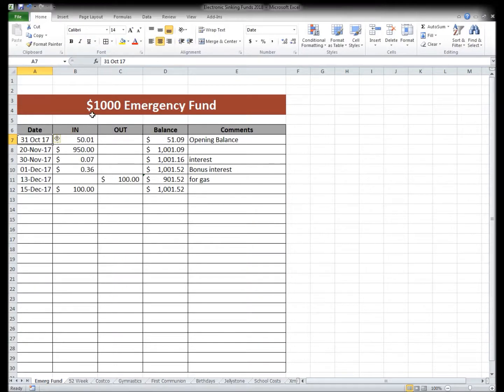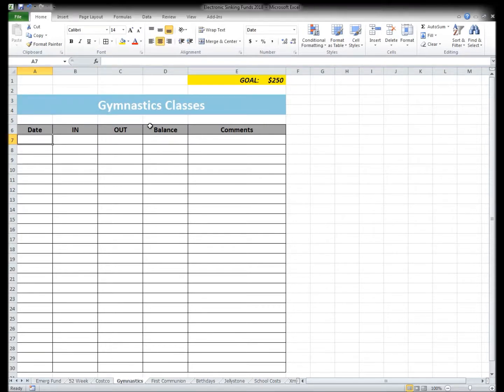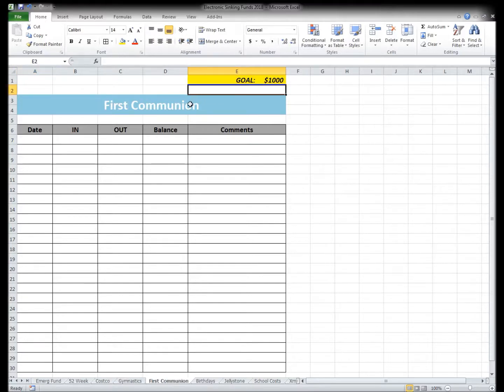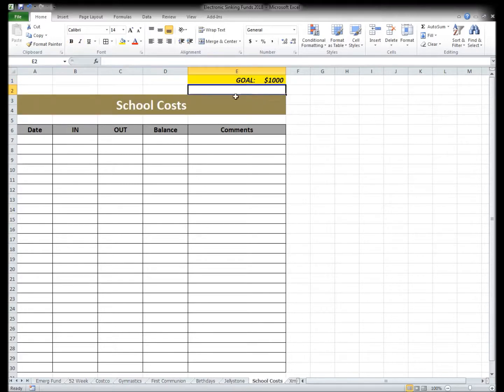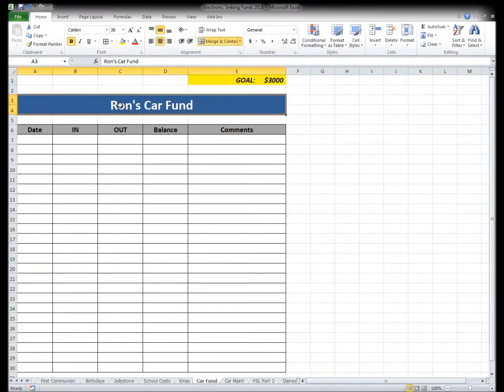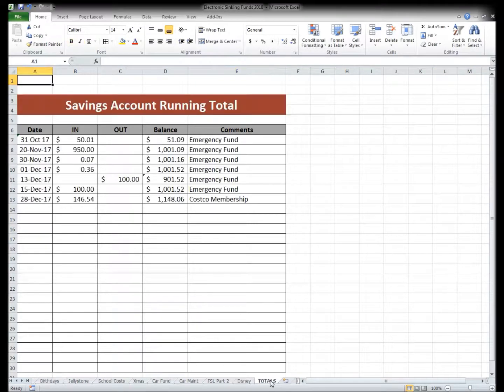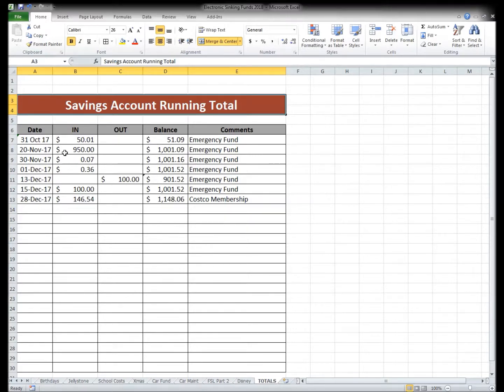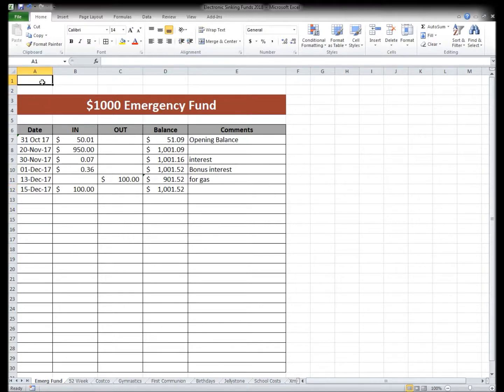2018 Electronic Sinking Funds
Here's a quick look at how I will be tracking our sinking funds this year.  Trying something new and hoping it will work out.